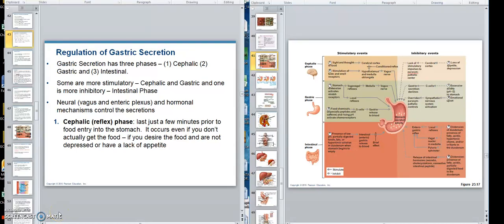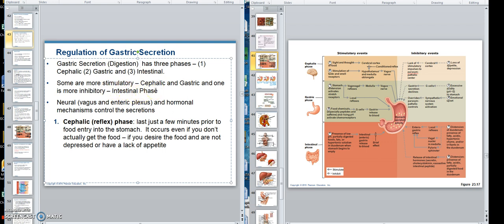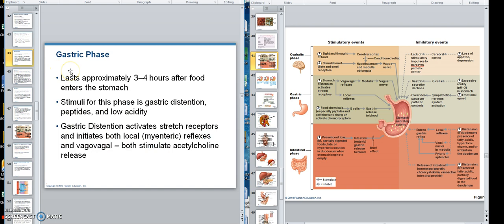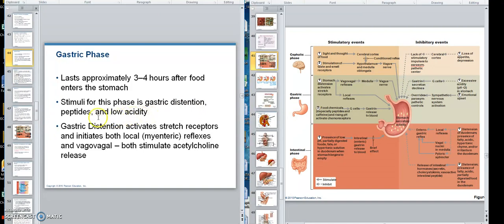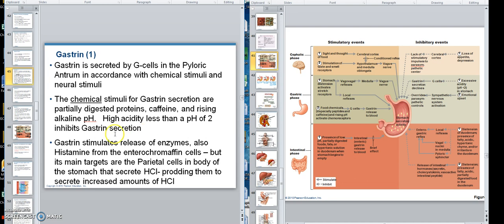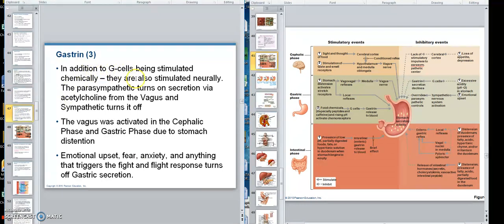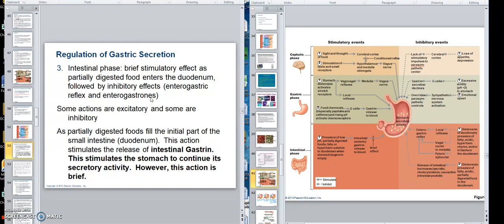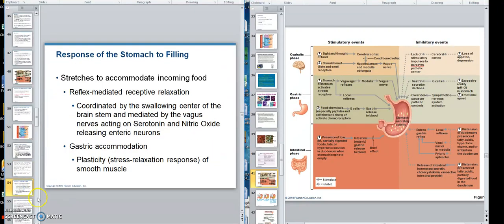GI 10 Stomach D